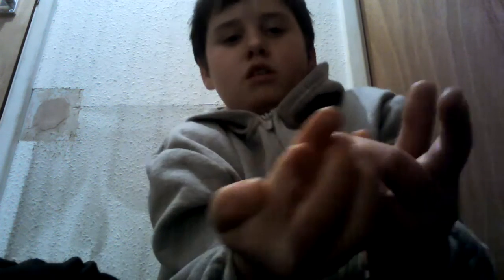How to make a snake with your hands